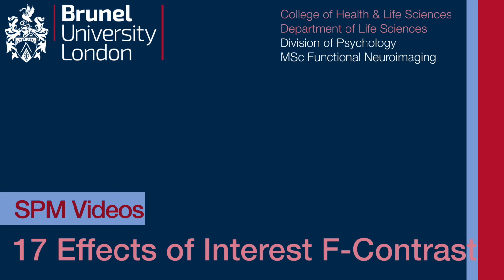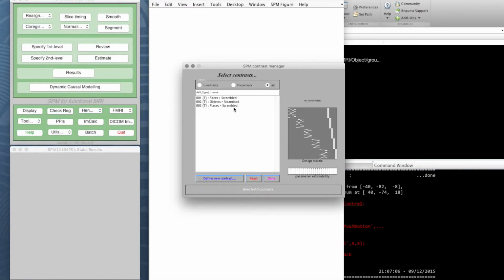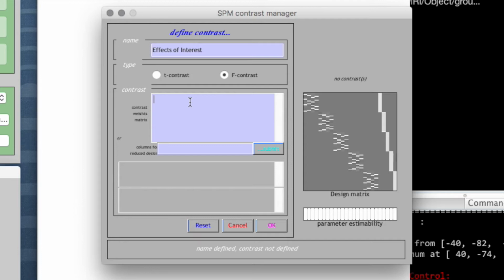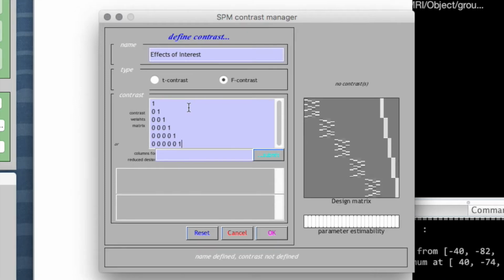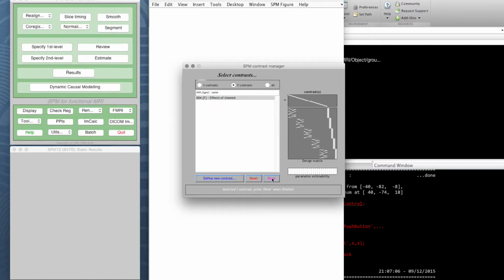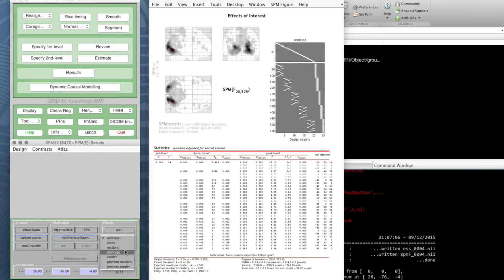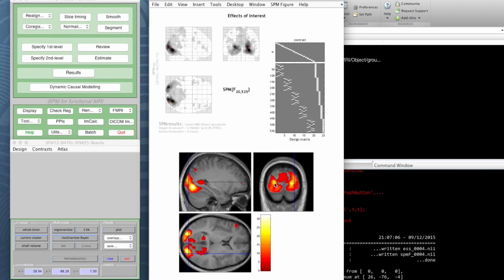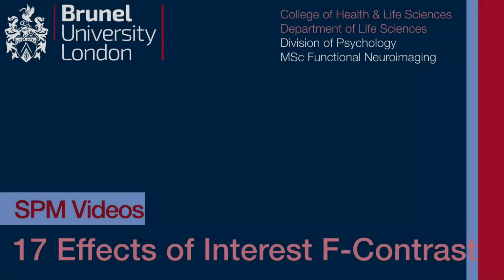SPM Tutorial 17 - Effects of Interest F Contrast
Screencast tutorial on using the SPM12 toolbox in Matlab to analyse an FMRI study of face and object recognition.

Tutorial 17: Understand the difference between T and F contrasts in SPM and create a multiline "Effects of Interest" F-contrast